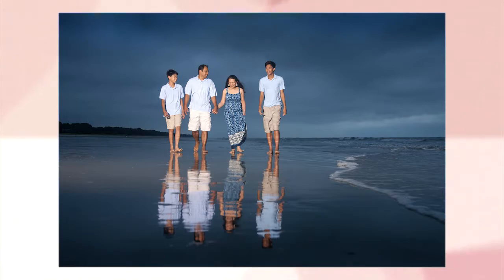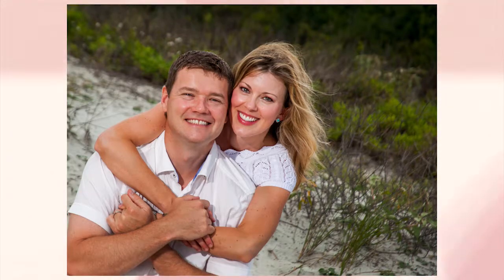GIRL TALK | Memory Lane Portraits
Official photographer of the RBC Heritage - Presented by Boeing